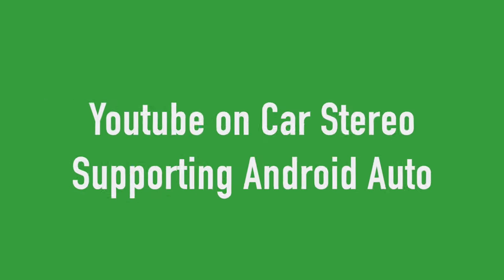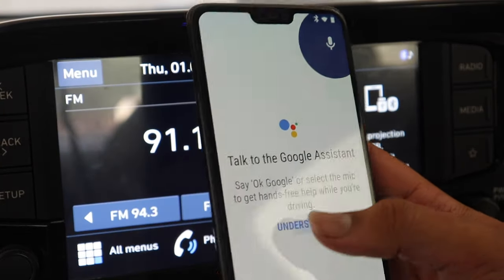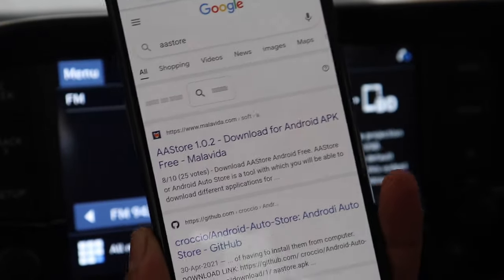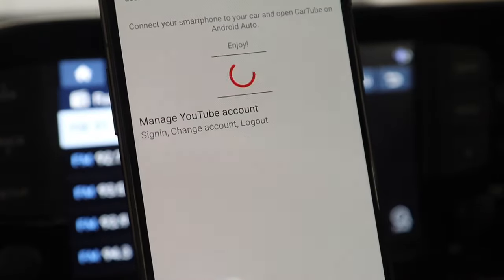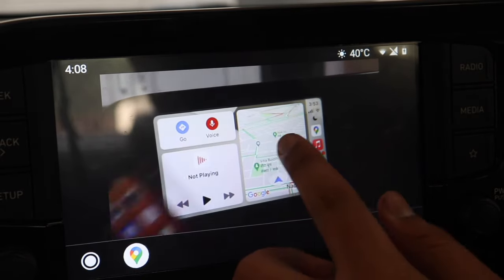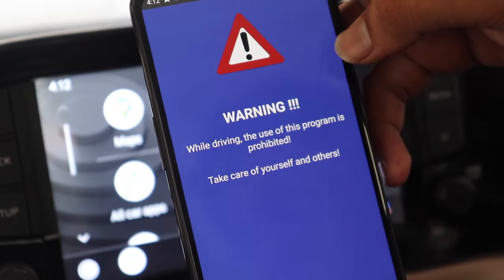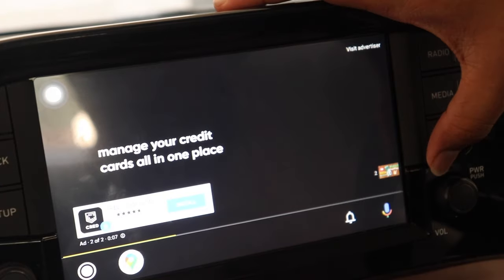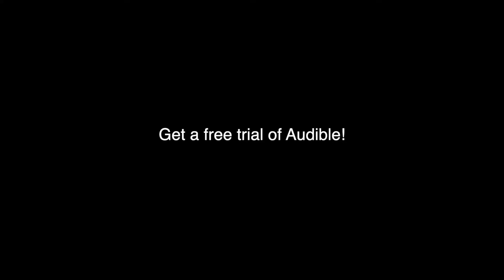Watch Youtube In Car with Android Auto using CarTube | For Android Phones - Raghav Sharma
Now play Youtube videos on your car's screen using CarTube on Android Auto. Play your favourite Youtube content on your car. Just your car needs to support Android Auto and your phone should be android. No rooting is required. It works seamlessly, just perfect. Try it and you will love CarTube. But note, youtube should not be used while driving the car as it can be dangerous. The app doesn't allow YouTube to work when handbrake is off. The full procedure is discussed in the video.

CarBridge on IOS is like CarTube on Android but offers to run all apps on IOS device on Cars infotainment screen.

Try Amazon Audible